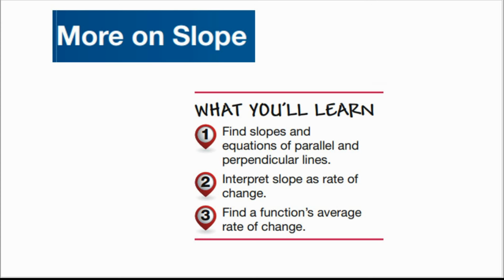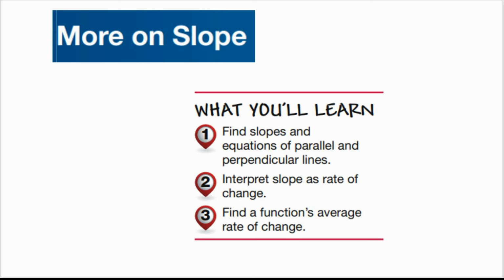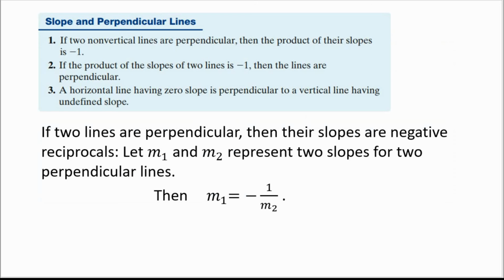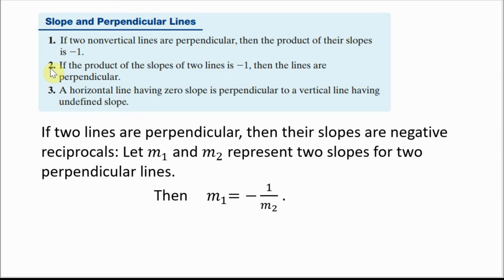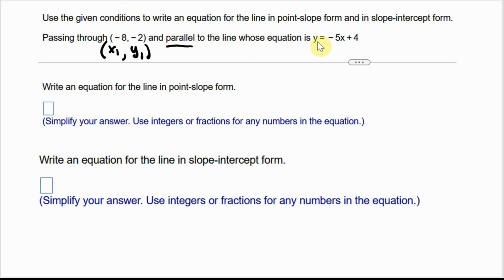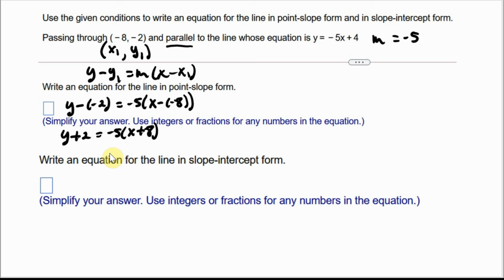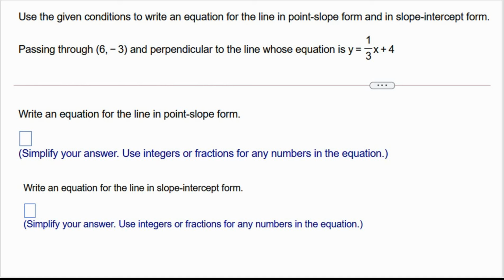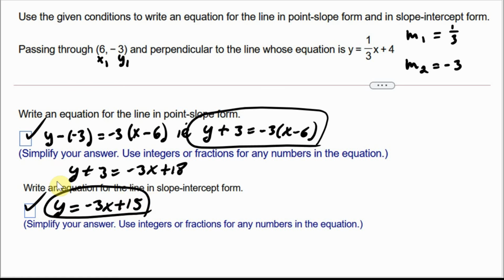More on Slope(s) Part A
PreCalculus Algebra